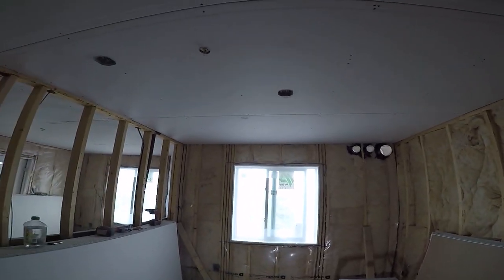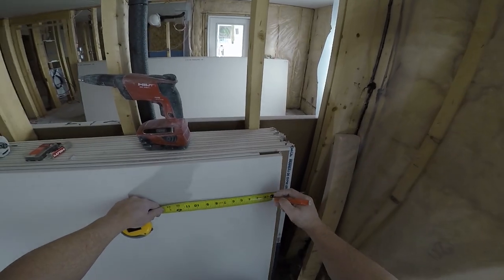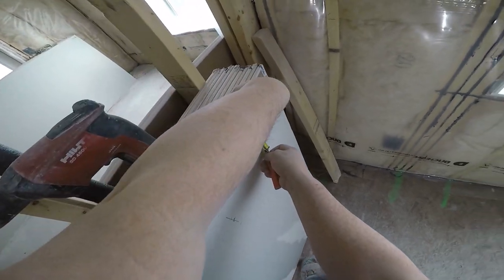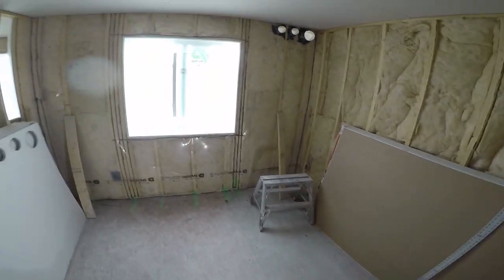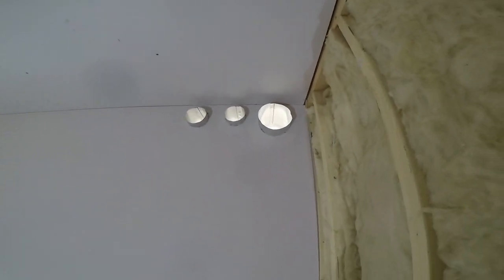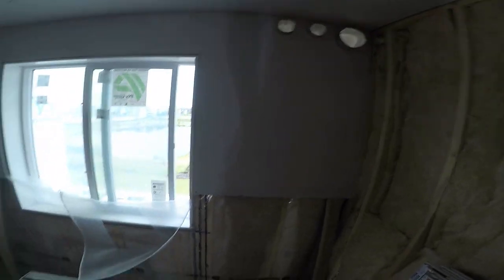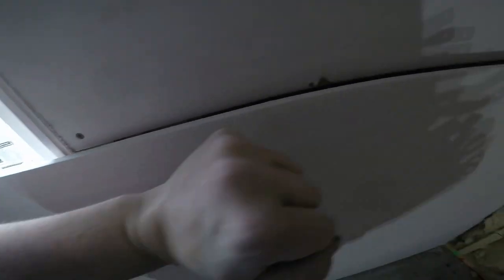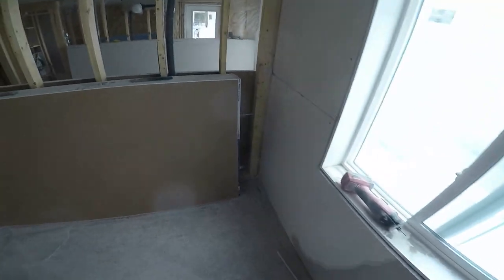Hanging Drywall Around A Window, 3 Ducts & A Plug!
If your hanging drywall and need advice from a pro then I'm your man! In this video I will teach you the proper way to drywall around a window and as a plus we've added 3 ducts and a plug!  Access the latest in construction video right

🚧 Wanna See More?

✅Scan, File &, Go Paperless.
Coming to Android Soon!

✅ My Tool Recommendations & YouTube Gear

💥Schedule

Chris Konkle.